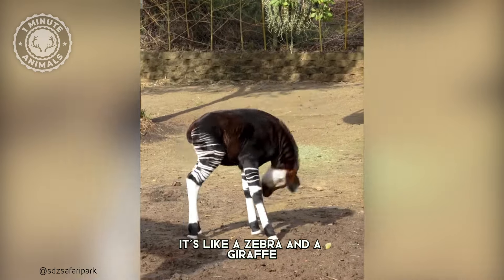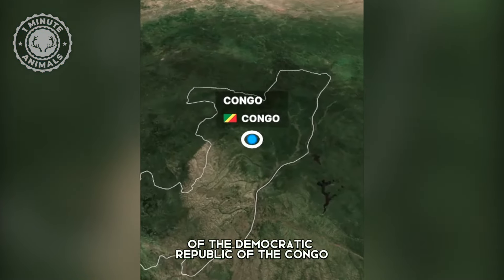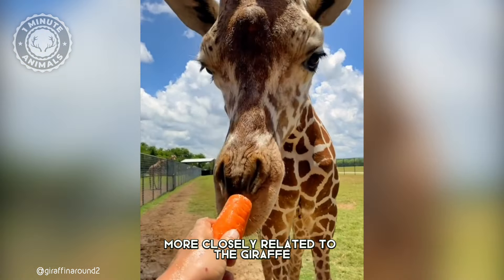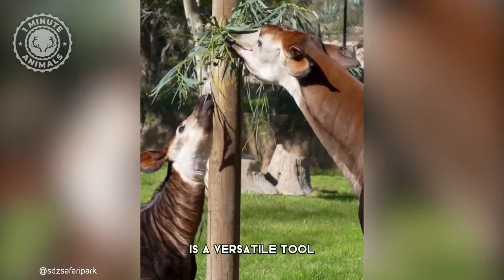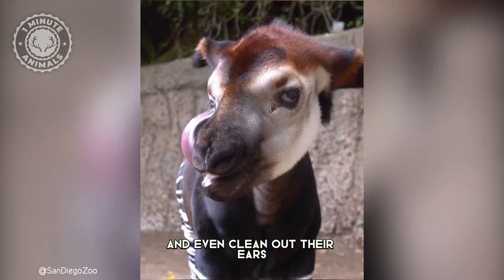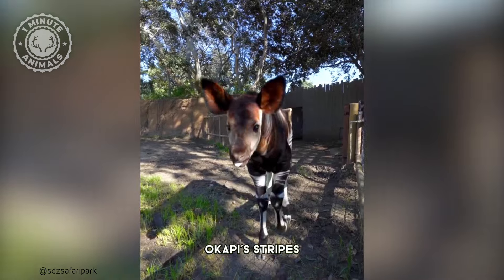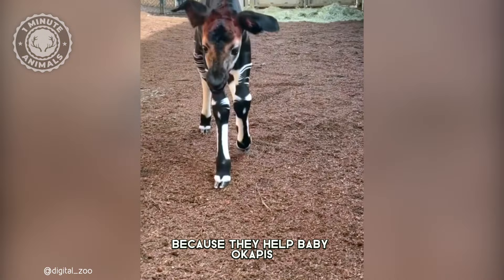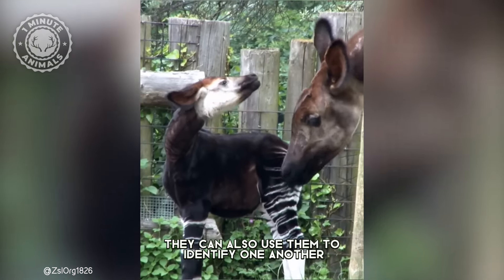Okapi 🦒 The Rare Creature of the Congo!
Okapi - The Rare Creature of the Congo! | 1 Minute Animals

Dive into the mysterious world of the Okapi, a rare creature hidden deep within the Congo's dense forests. With its striking appearance resembling a blend of a zebra and giraffe, the Okapi is shrouded in intrigue and allure. Despite being elusive, this enigmatic creature captivates with its unique beauty and elusive nature. Join us in unraveling the secrets of the Okapi and uncover the magic of the Congo's hidden gem!